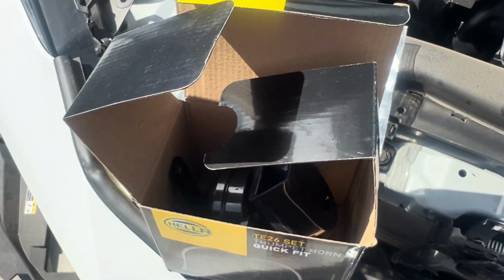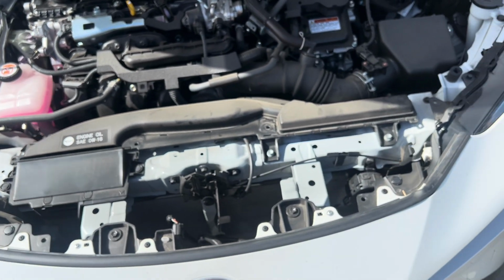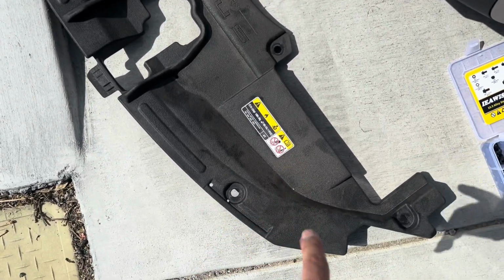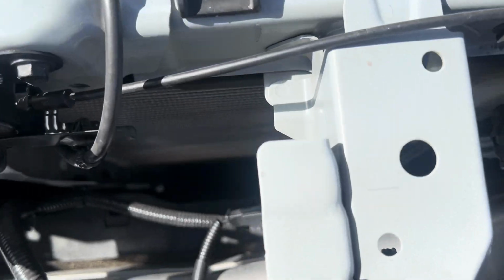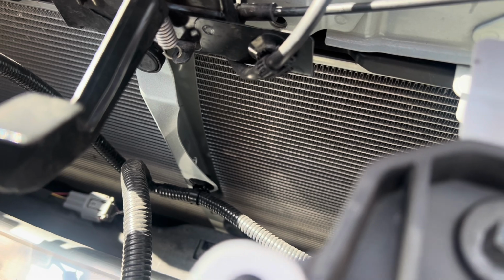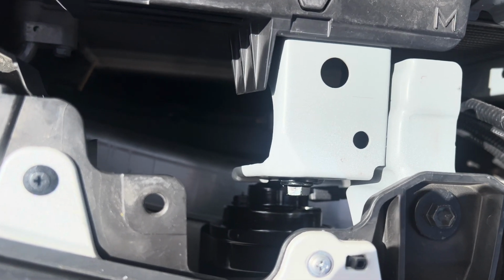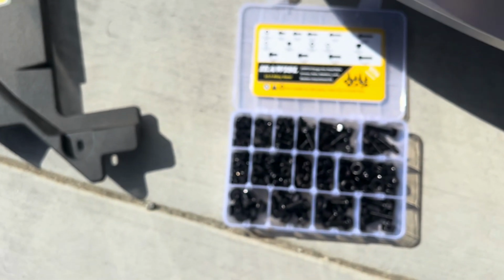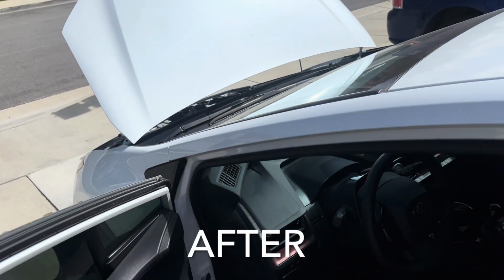2023+ TOYOTA PRIUS 5TH GEN HELLA TRUMPET HORN UPGRADE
Hella Trumpet Horn Kit for Toyota

Toyota Horn Harness 1 to 2 Connector Adapter